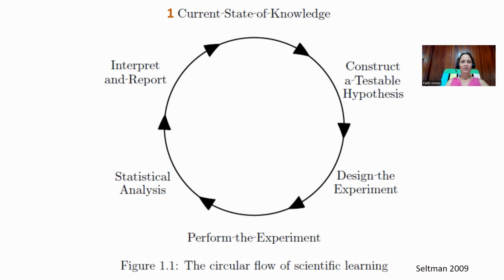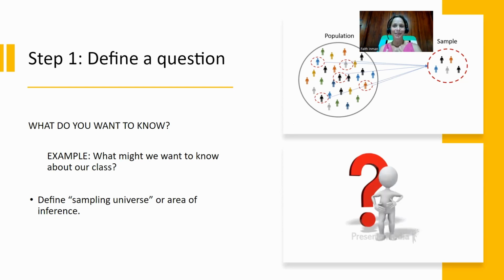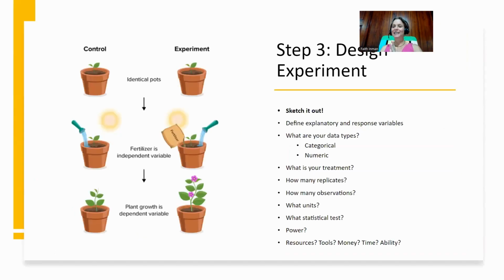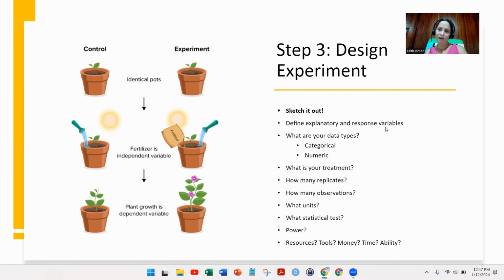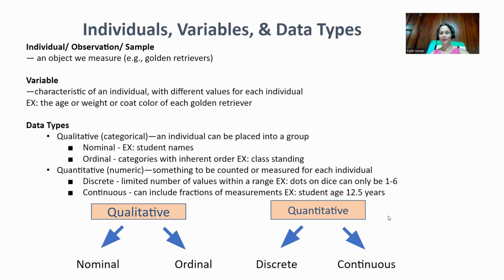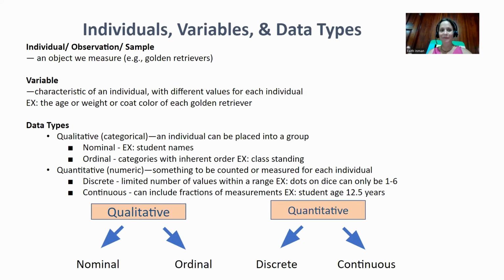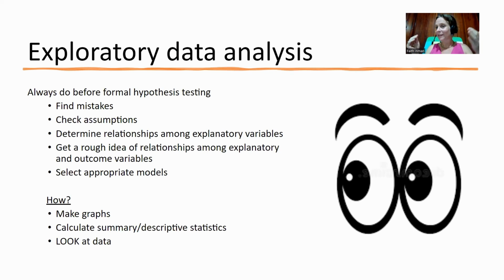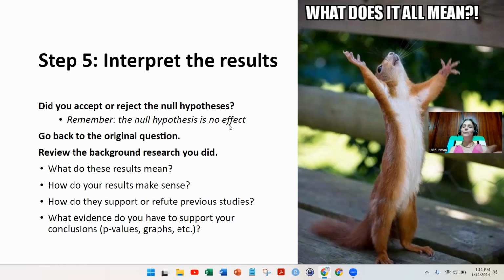Biostats Lecture 1 pt 1 Stats Processes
Dr. Faith Inman gives an overview of staitsical processes and introduces several key terms. *** This video contains more information than the original lecture. ***